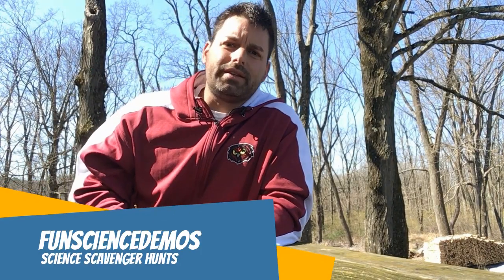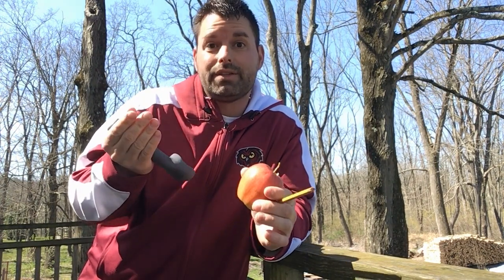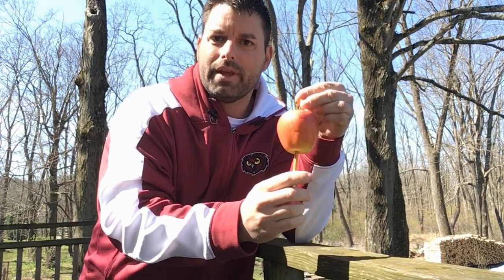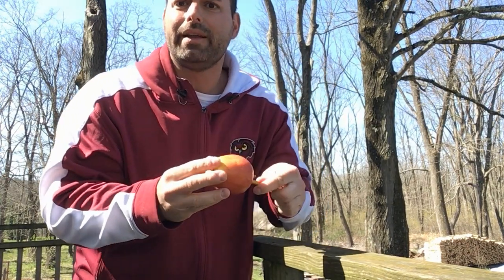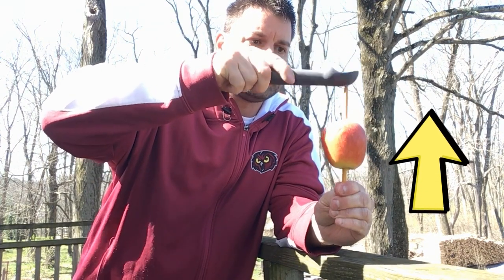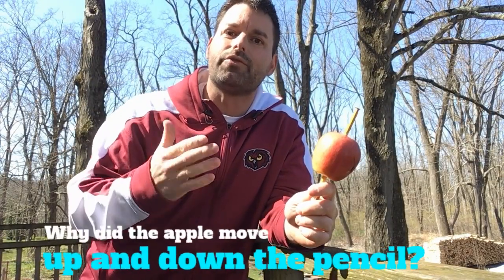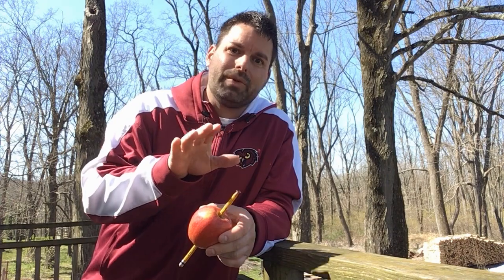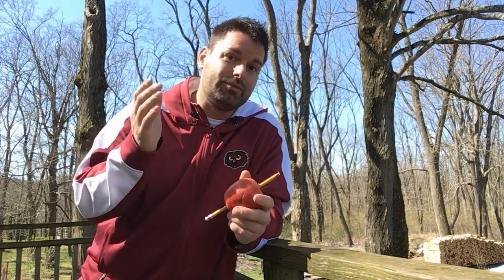An Apple a Day - FunScience Scavenger Hunt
Jared shows us the coolest trick!...Wait but it's not a trick it's SCIENCE! See is you can figure it out. Science...Stop and try to wonder why!